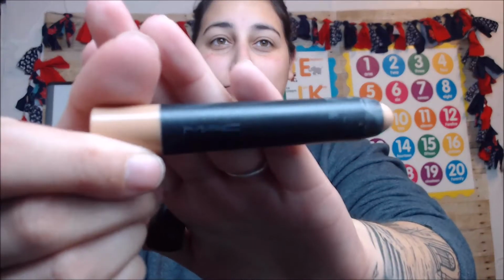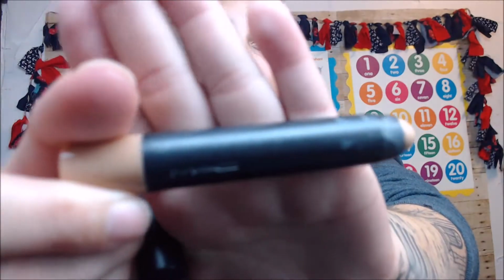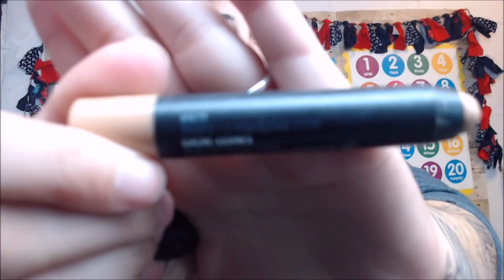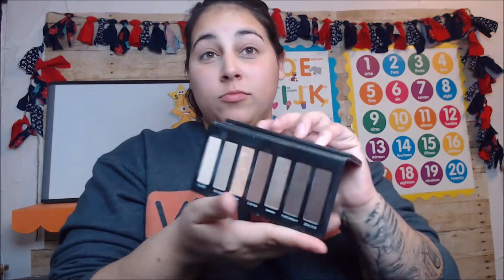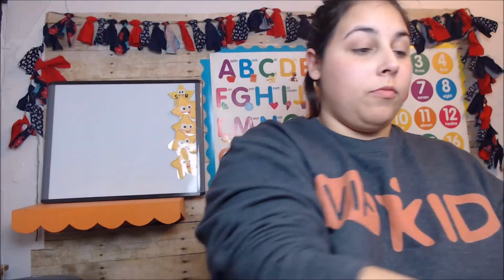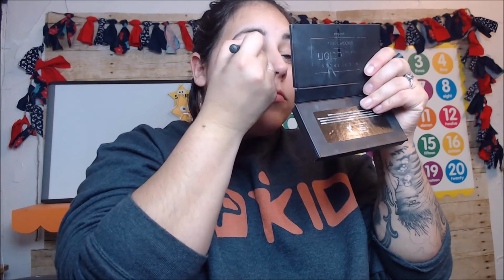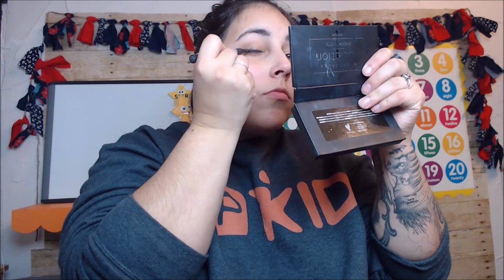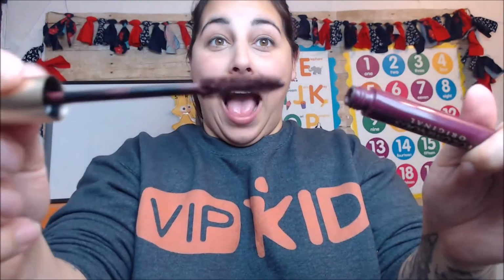Morning Makeup Routine with VIPKid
My quick beauty routine normally done at four in the morning!